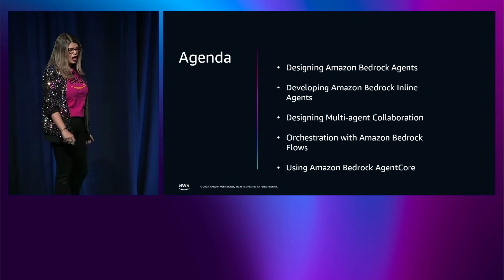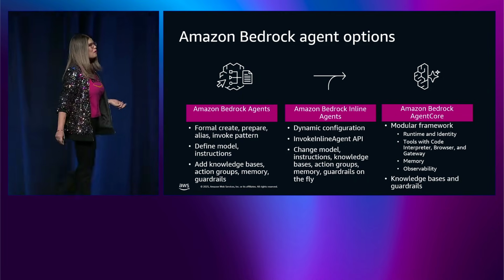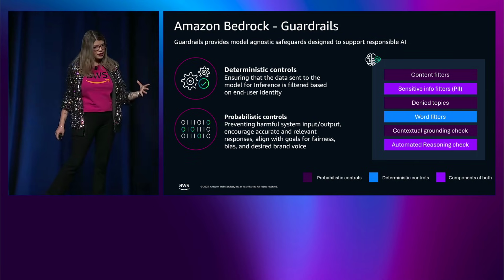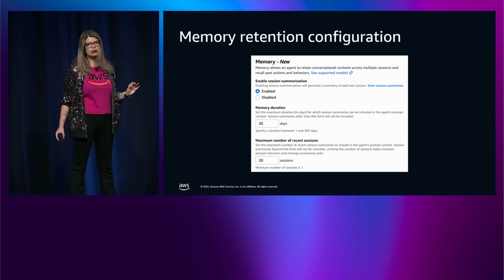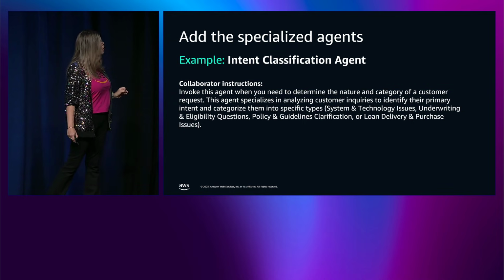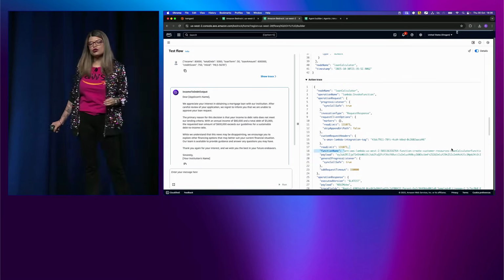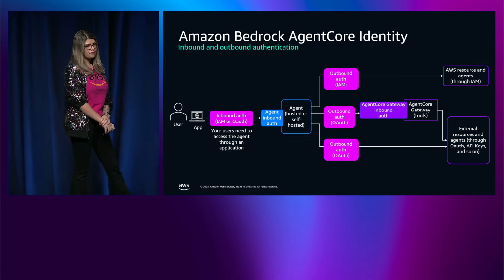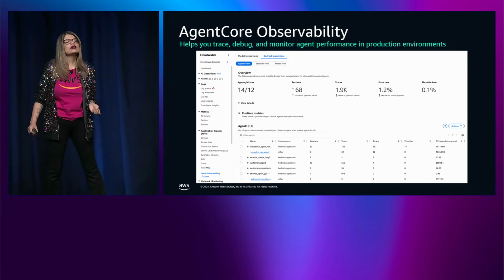AWS re:Invent 2025 - Amazon Bedrock Agents and AgentCore Design Patterns (TNC322)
In this breakout session, you’ll dive deep into features and design patterns of AI agents using Amazon Bedrock’s comprehensive suite of tools. Learn about Bedrock Flows, design agents with knowledge bases and guardrails, and about creating inline agents for dynamic configurations. Explore multi-agent collaboration patterns and leverage AgentCore’s modular services for secure, scalable AI solutions.